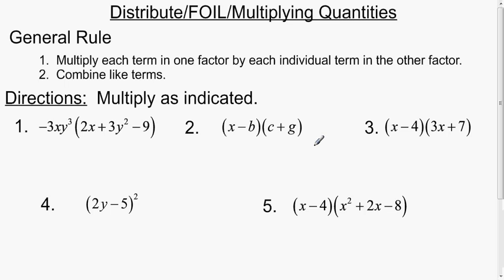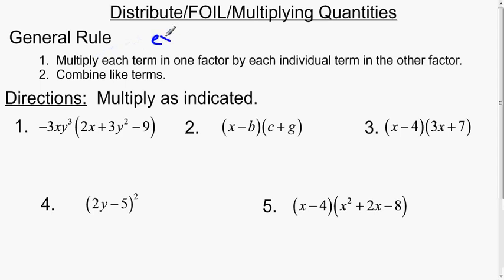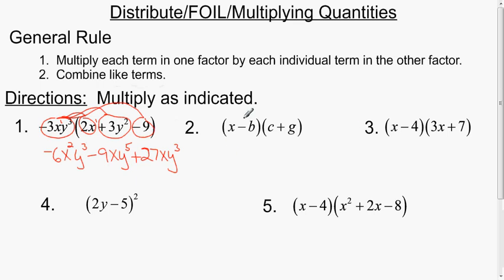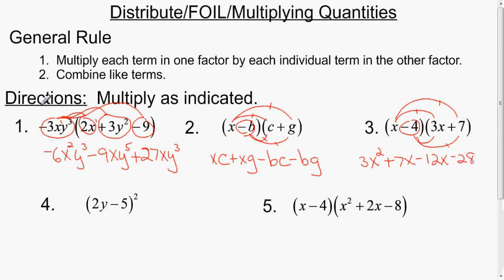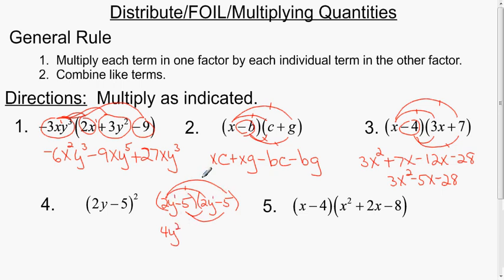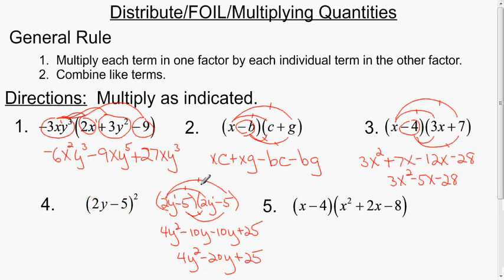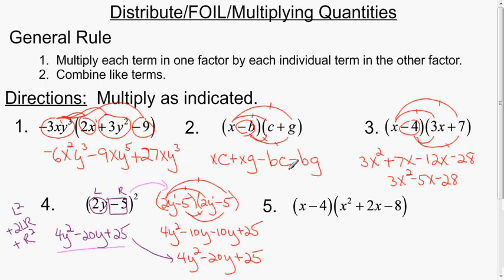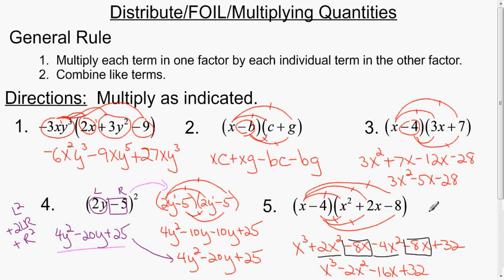Distribute Foil and Multiplying Quantities